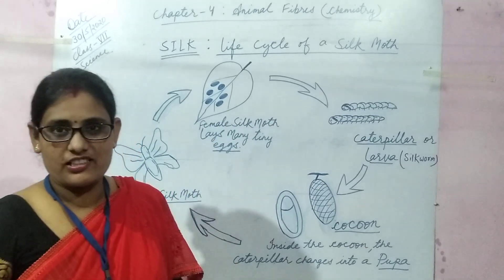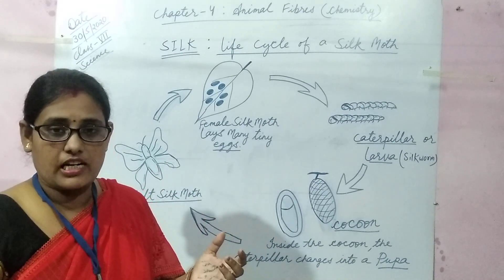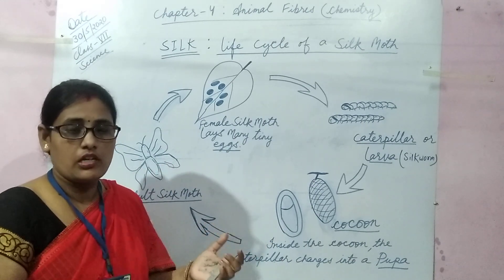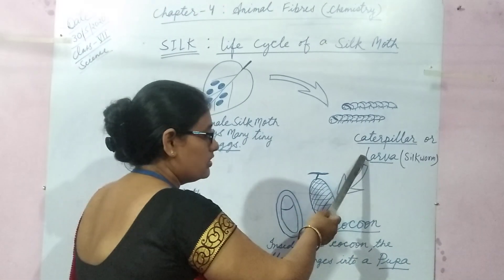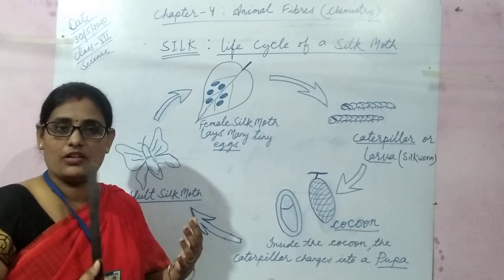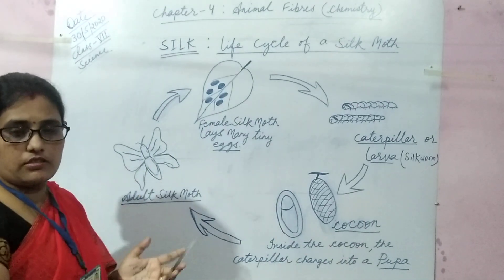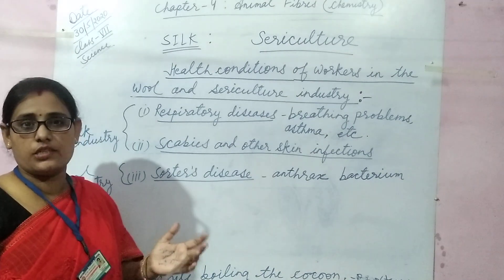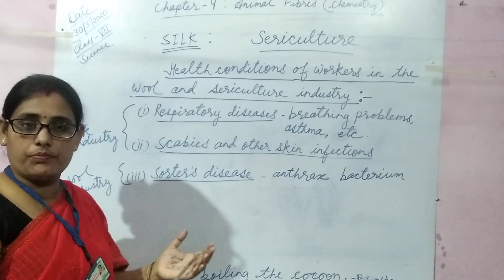Science, class-7, chapter-4, Animal Fibres (chemistry)